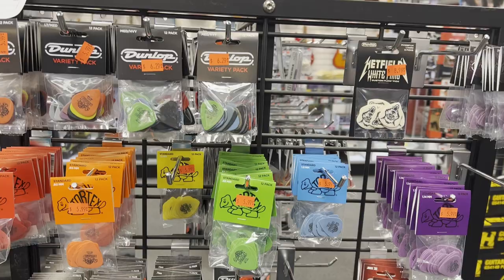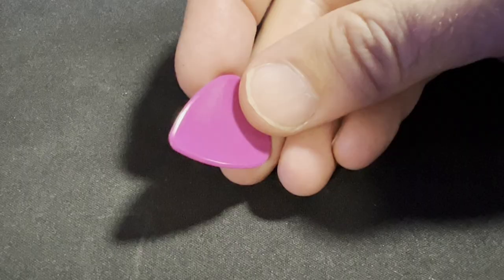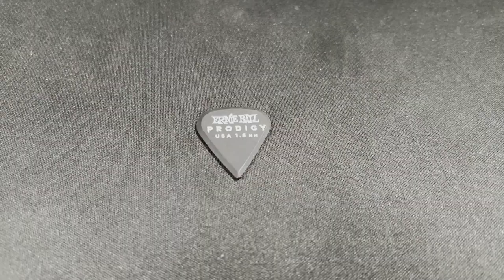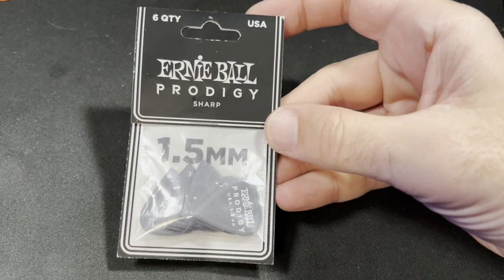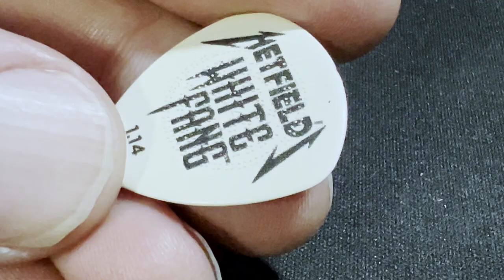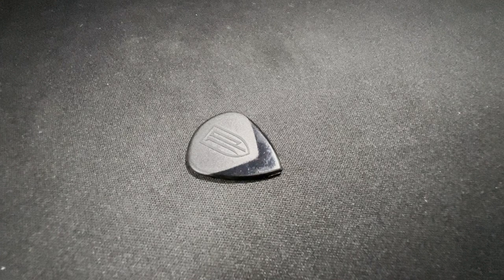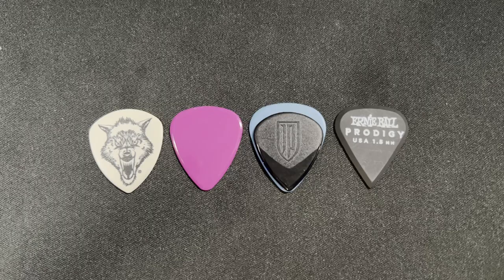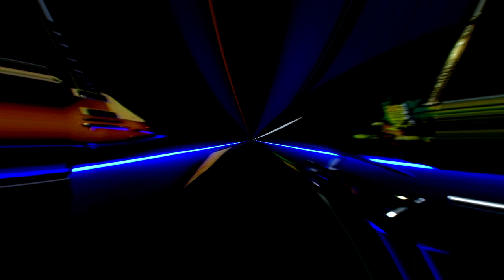4 Guitar Picks you HAVE to try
So I posed the question in the Community tab, "What are your favorite picks and why?" and you guys didn't disappoint... So here's a quick video of my favorite 4 guitar picks that you all chose. Super stoked to discover some new picks to jam with, so by all means, leave your favorite picks in the comments.

Delrin 500 1.5mm thicker than video

Ernie Ball Prodigy 1.5mm

James Hetfield White Fang Picks 12 pack

John Petrucci Picks, JP3

Social